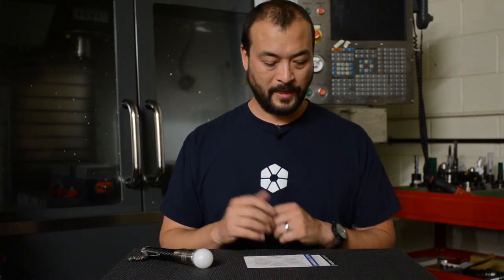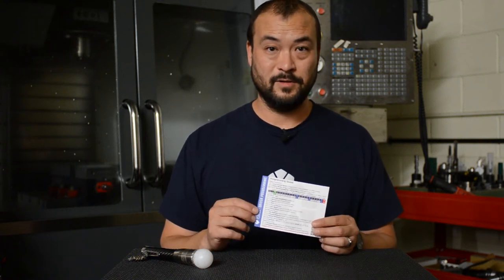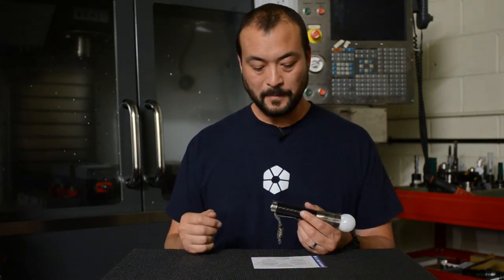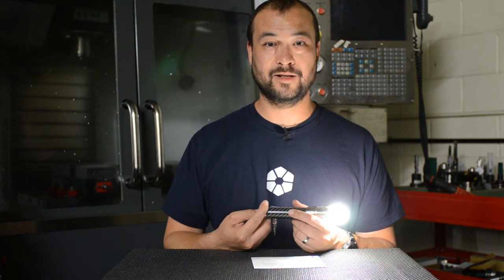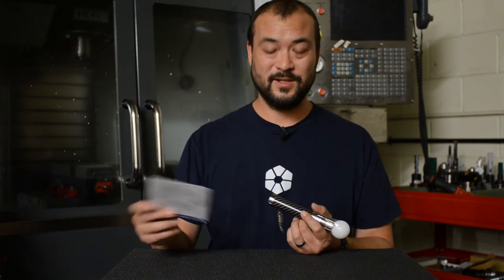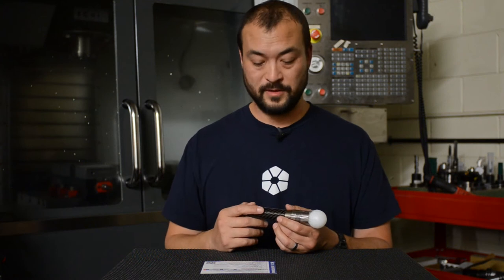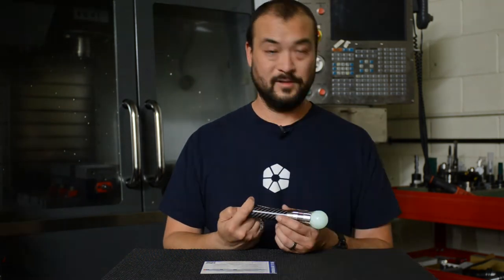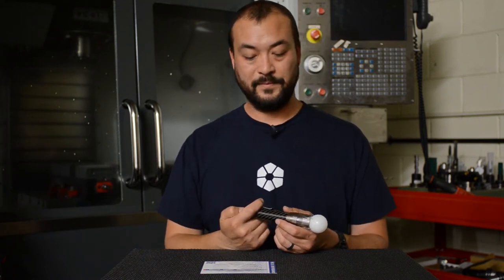How to Program the Icarus Driver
All Alpha flashlights coming out of Prometheus Lights now use the programmable Icarus Driver. This powerful feature lets you customize your flashlight in hundreds of ways.